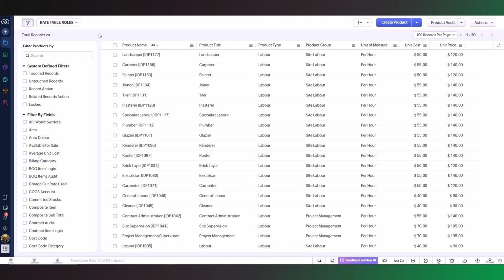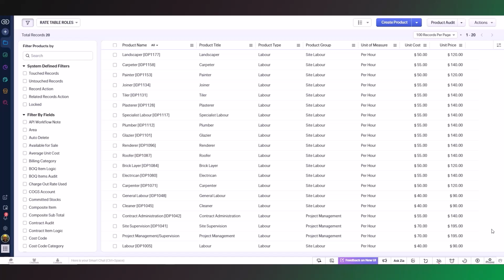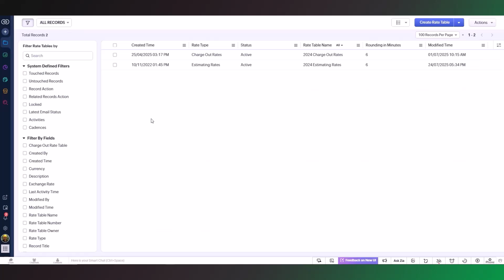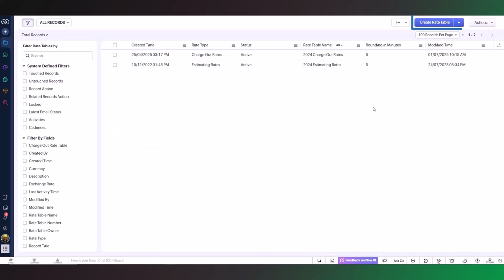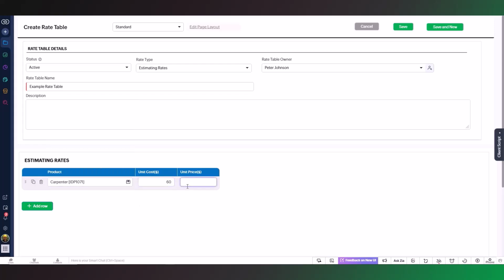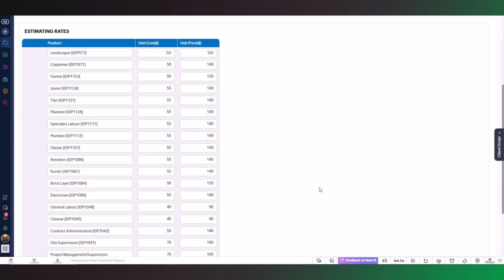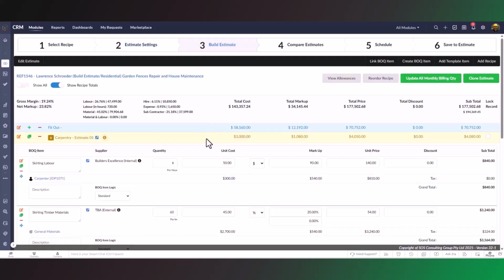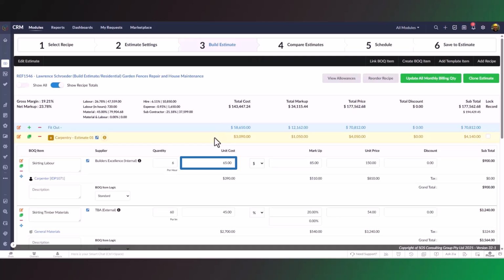Using Estimating Rate Tables